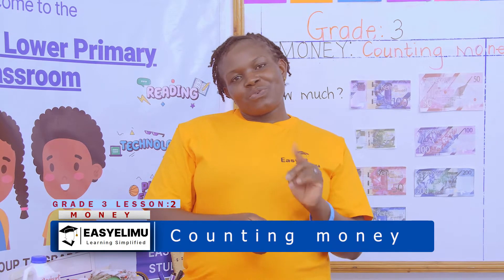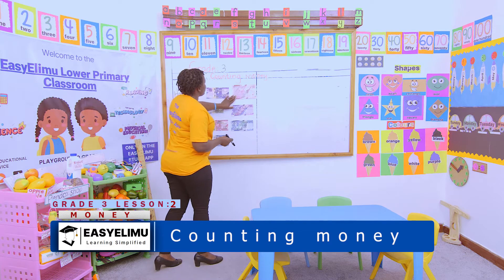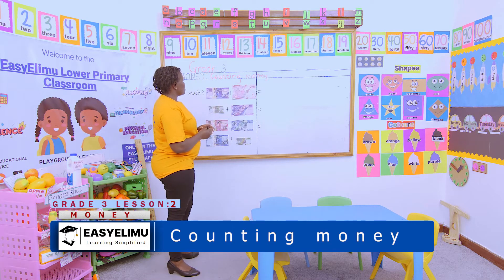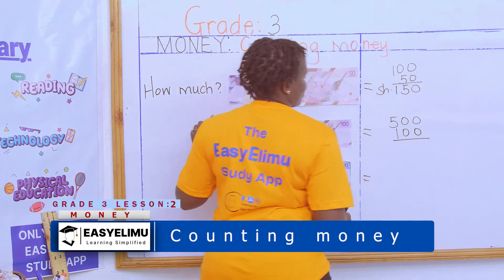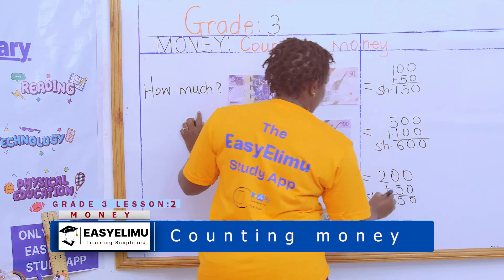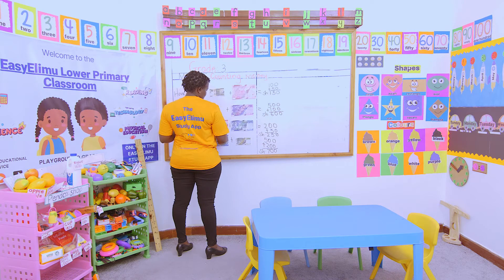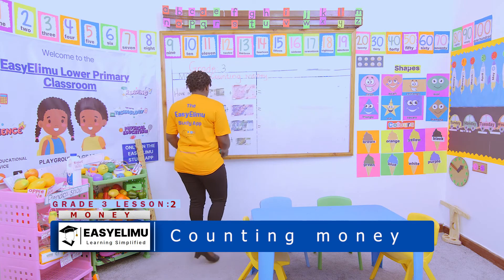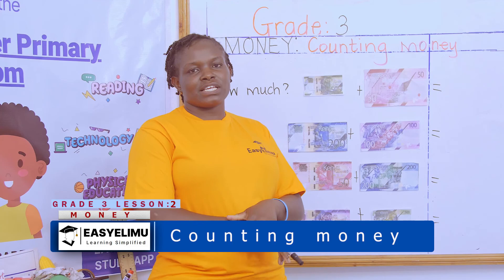How to count money | CBC Grade 3 Math Video Lesson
This is lesson 2 of 10 in sub-topic: Money for Grade 3

Learn how to count money with Teacher Anauncieta.